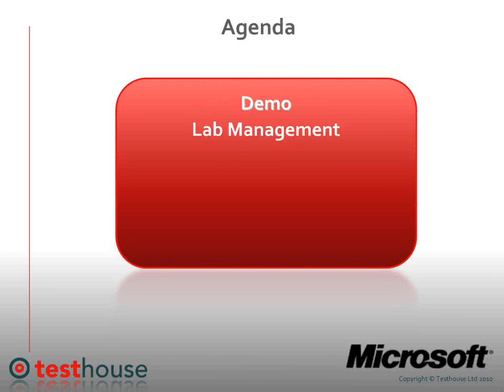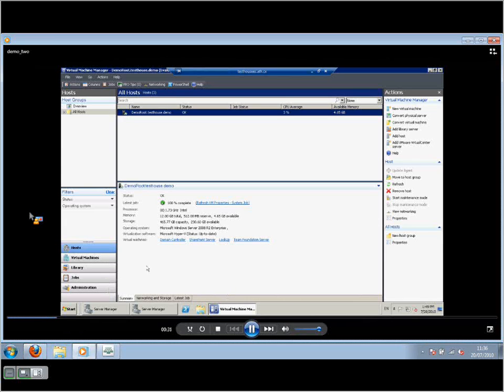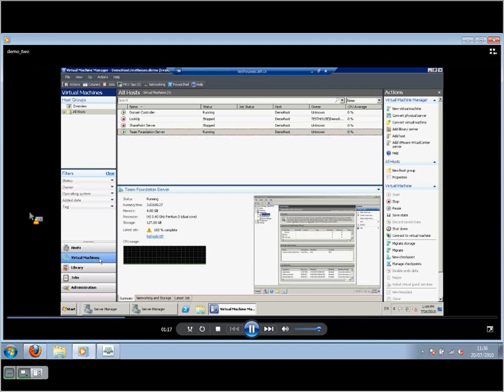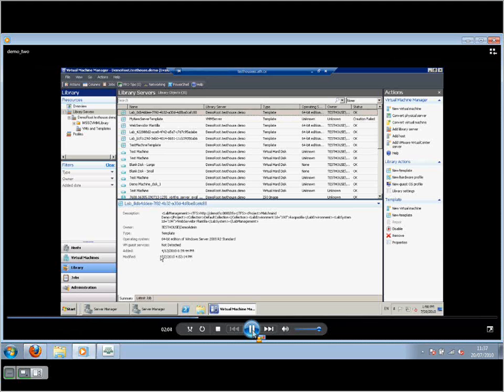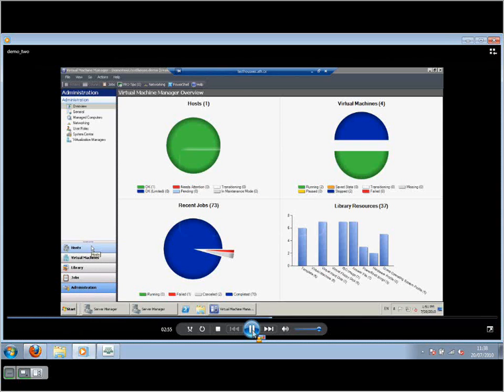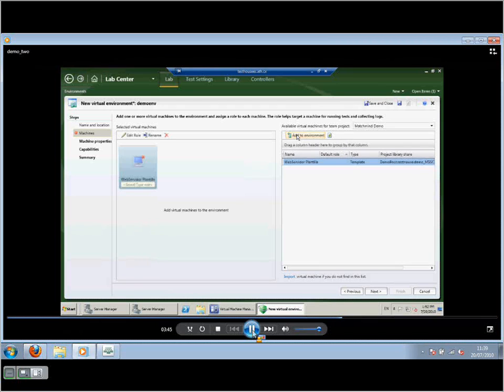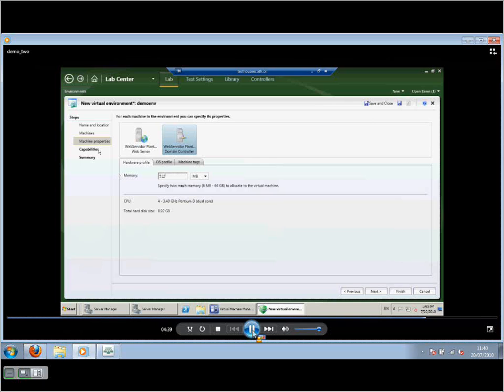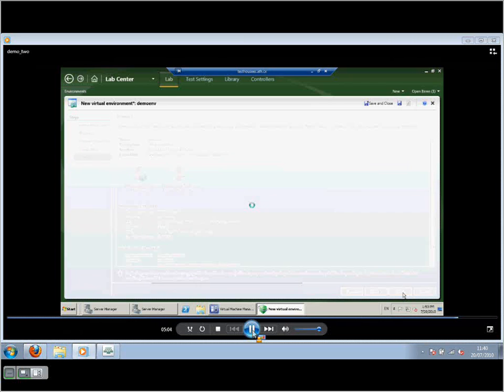Testhouse Demo on Visual Studio 2010 Lab Management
This demo briefly demonstrate how to setup and manage your virtual environment using the Lab Center component of Test Manager 2010.